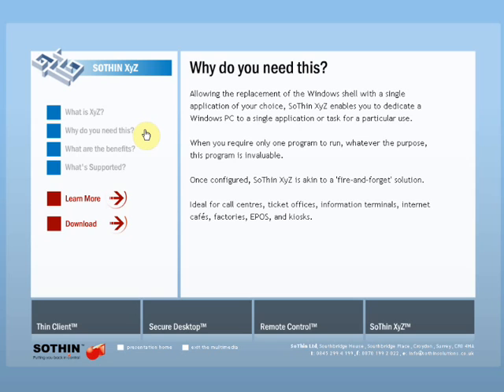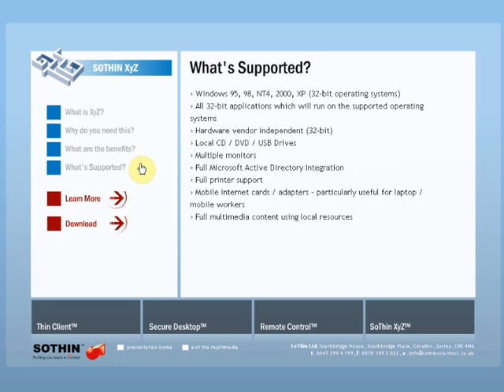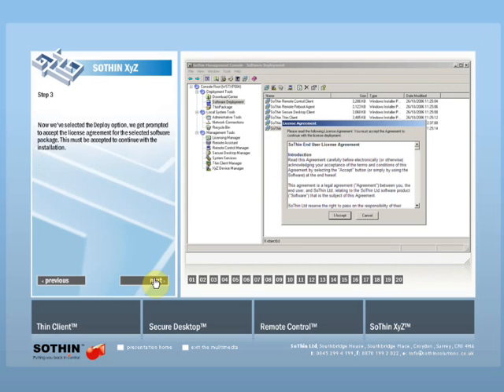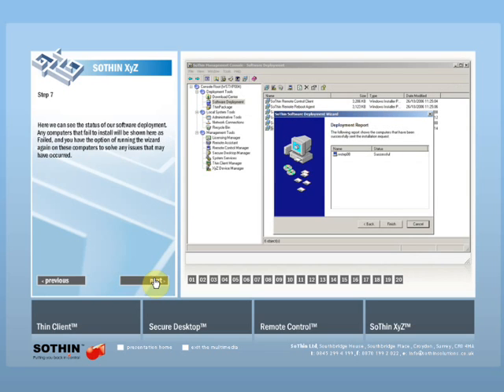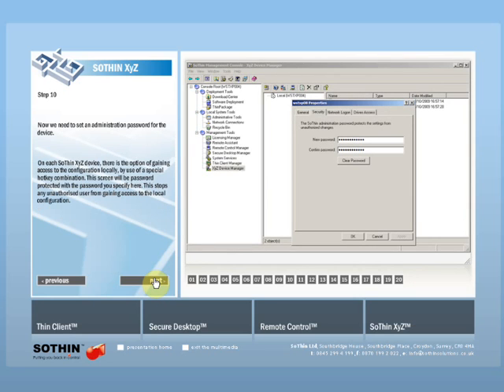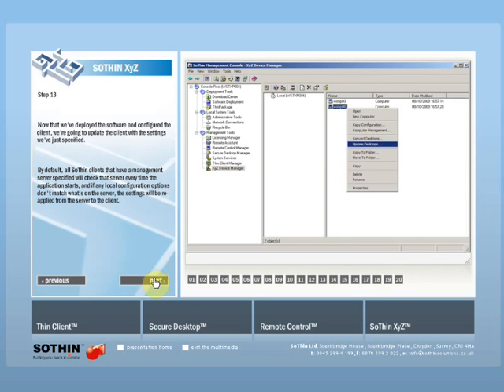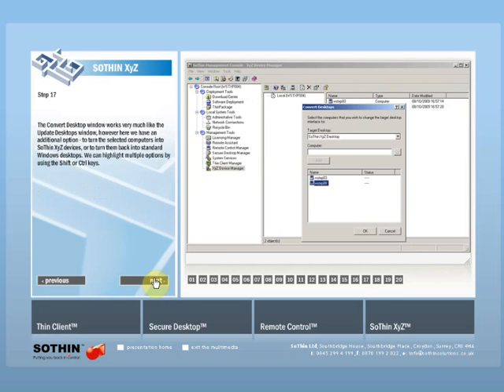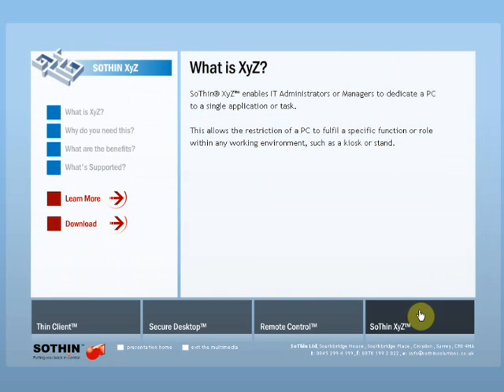SoThin XyZ Overview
This video demonstration provides an overview of how SoThin XyZ can be used to lock down and reuse desktops